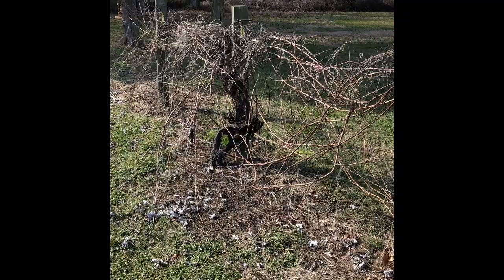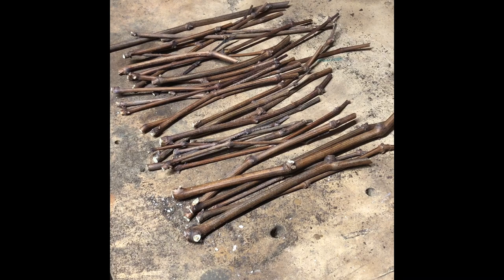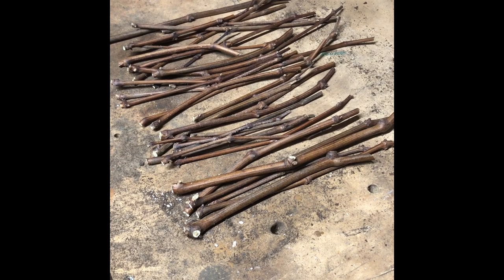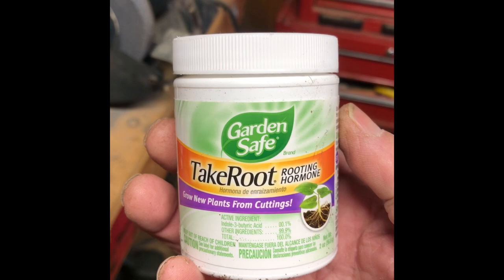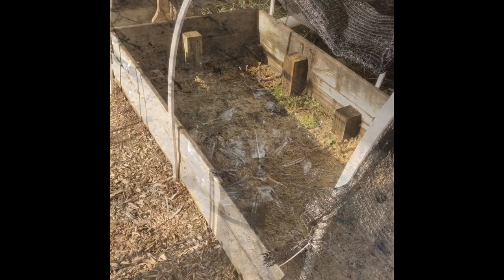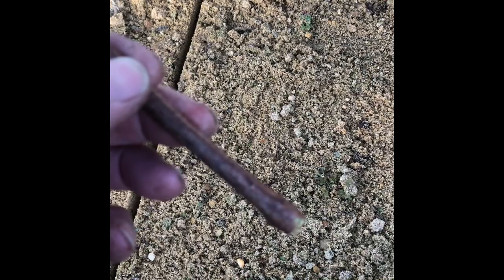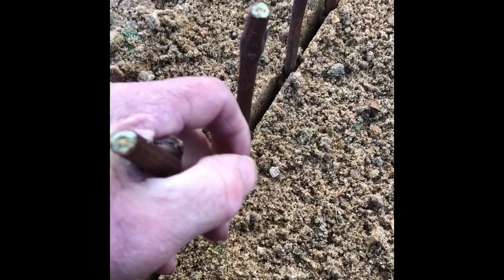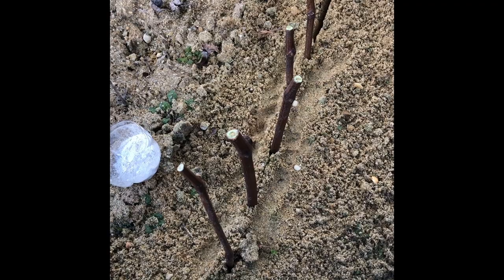Grapevine cuttings…Preparing and Planting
Grape plants from cuttings to rooted plants. Thank you for visiting our channel. Your support helps us to keep you informed of alot of your gardening and homestead needs and projects. Below you will find links for your gardening needs.

hormone powder

vegatable seeds

flower seeds

garden tools

gardening books